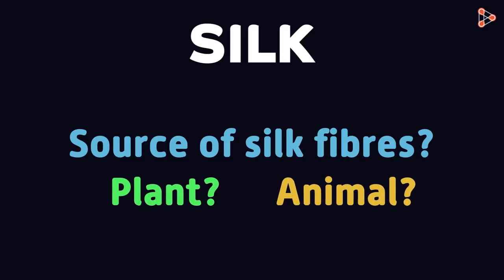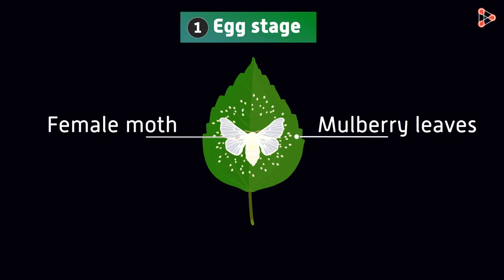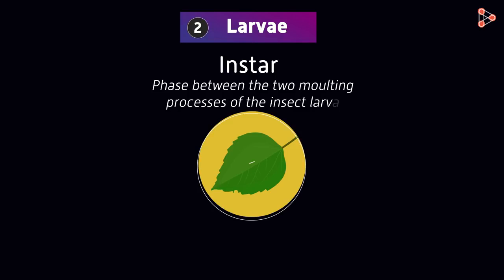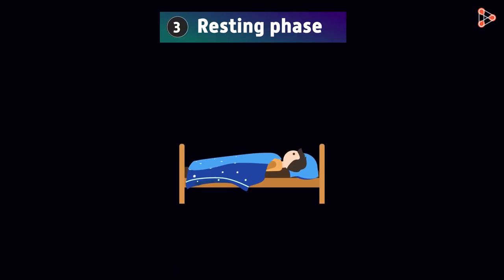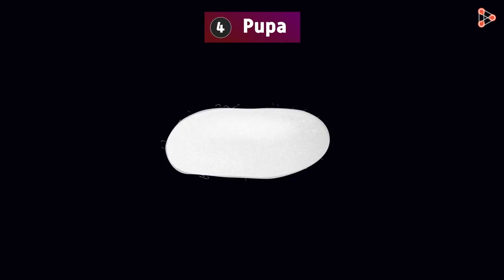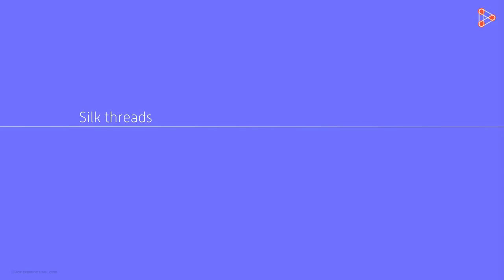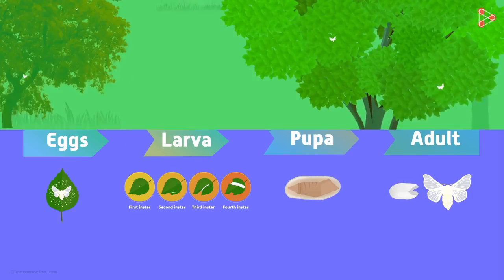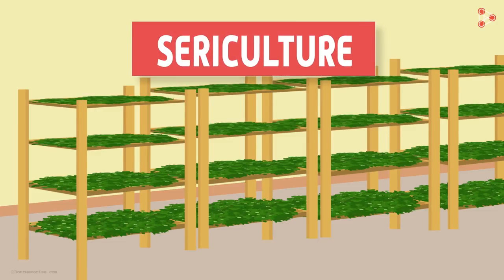Silk And Silk Worm (Video -14)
How The Silk Is Made